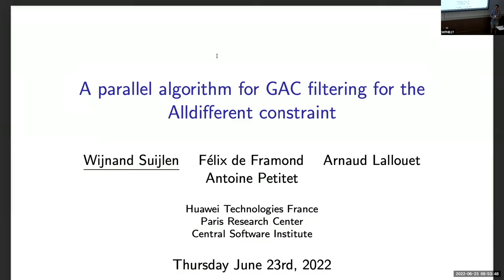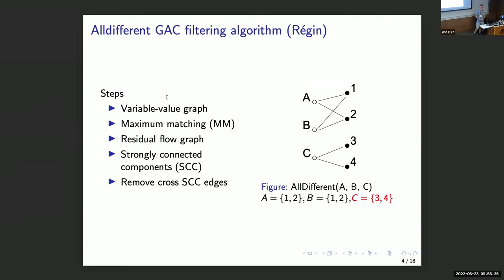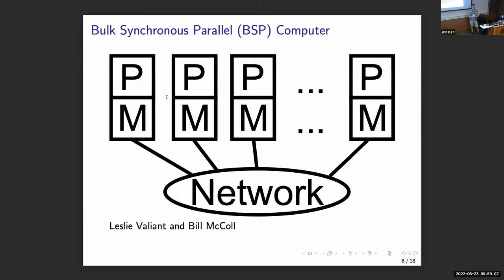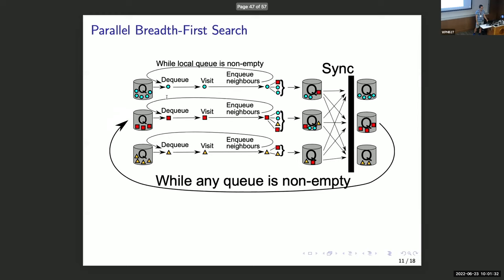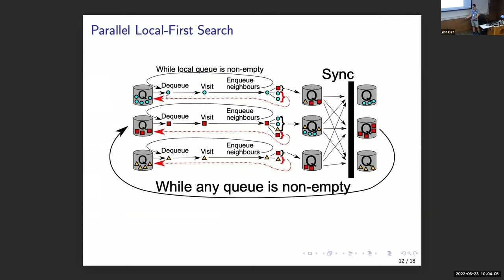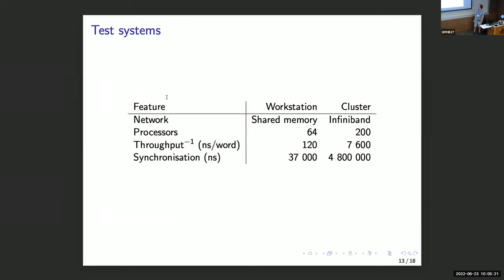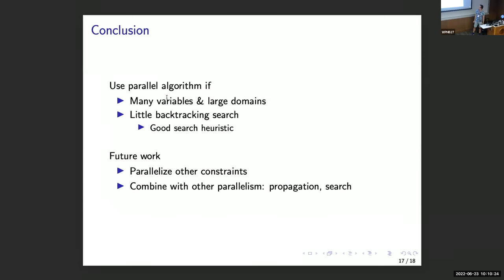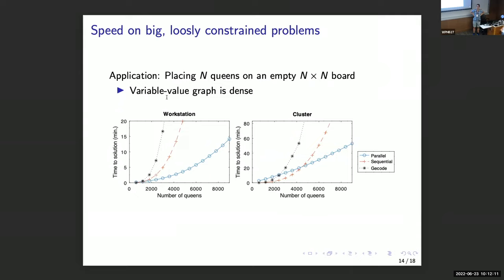CPAIOR 2022: Parallel Algorithm for Generalized Arc Consistent Filtering for Alldifferent Constraint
CPAIOR 2022 talk by Wijnand Suijlen, Felix de Framond, Arnaud Lallouet and Antoine Petitet.